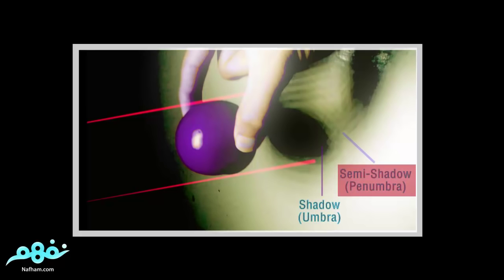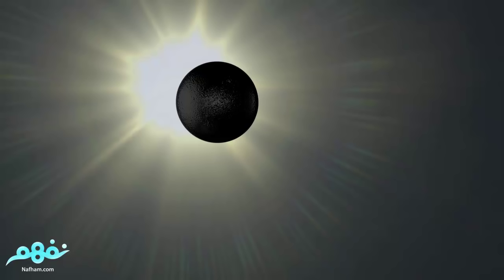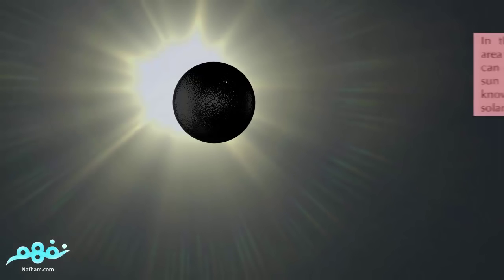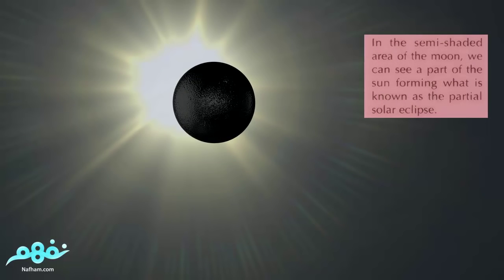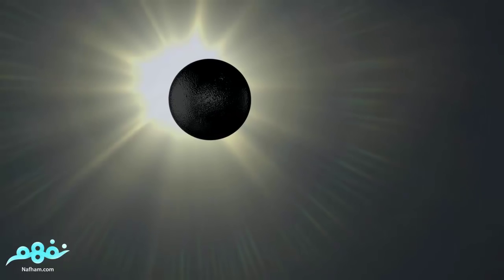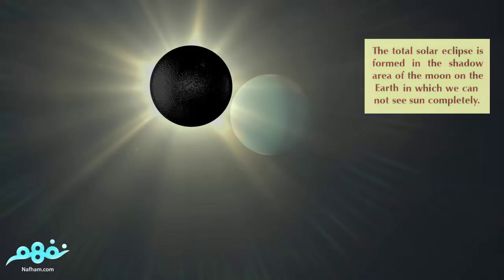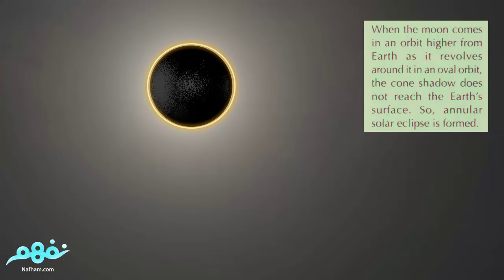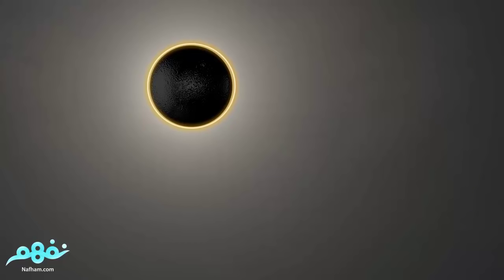The Solar Eclipse | العلوم لغات | للصف السادس الابتدائي | الترم الثاني | المنهج المصري | نفهم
Nafham
 نفهم - نتعلم ببساطة
مصادر: